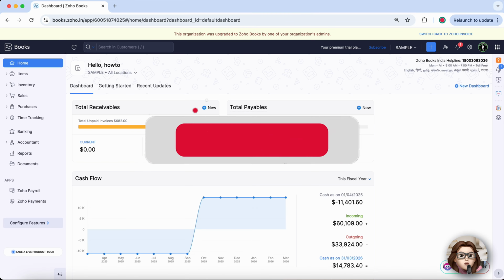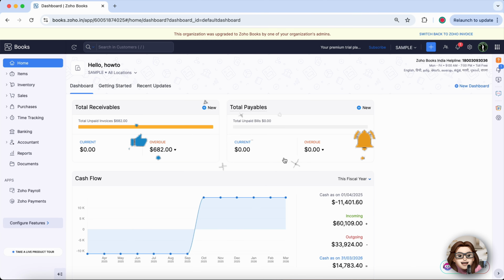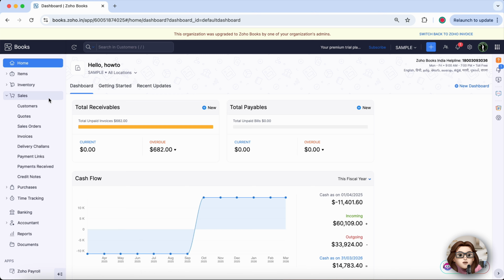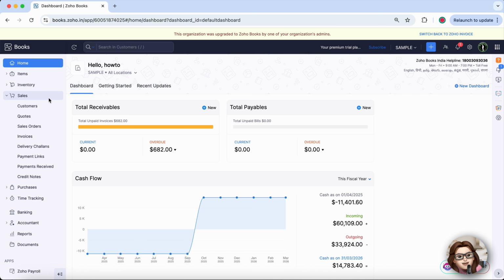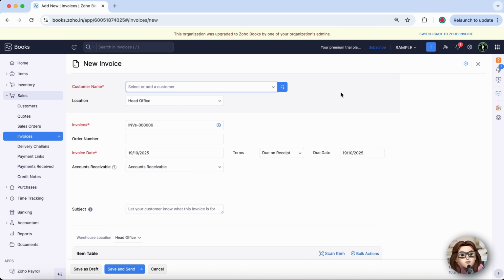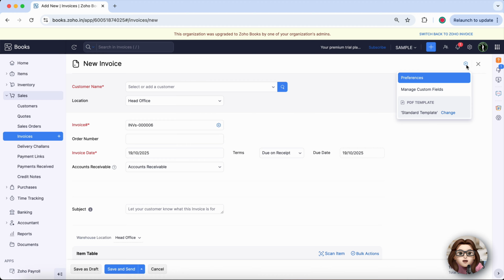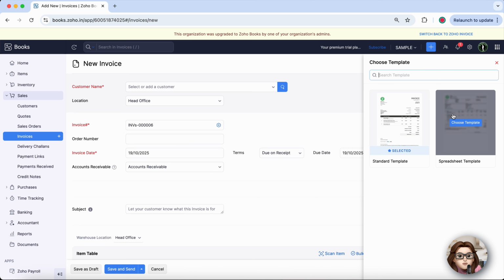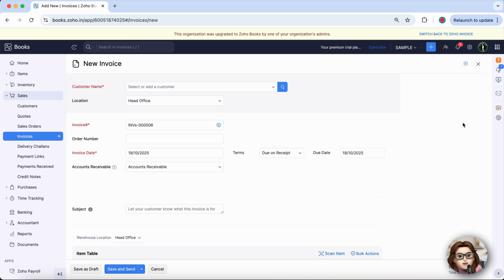How to Change Invoice Template in Zoho Books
In this video, you’ll learn how to change the invoice template in Zoho Books — a crucial feature for customizing your invoices to match your brand identity and business style. Whether you want to add your logo, change colors, or modify the layout, Zoho Books allows you to create professional-looking invoices that leave a lasting impression on your clients.

Customizing invoice templates in Zoho Books is not only about aesthetics — it also ensures clarity in billing and can help reduce payment delays. By setting up templates tailored to your business needs, you can include essential details such as payment terms, taxes, itemized lists, and notes while keeping everything compliant with accounting standards.

In this step-by-step tutorial, you’ll learn how to:

Access the Invoice Templates section in Zoho Books

Select a pre-designed template or create a new one from scratch

Customize the layout, colors, fonts, and logo to match your brand

Add custom fields for special business requirements

Preview your invoice template before saving and sending

Set a default invoice template for all invoices or choose specific templates for different customers

We’ll also show you how to edit existing templates, manage multiple templates, and apply them for recurring invoices, ensuring a consistent and professional appearance across all your billing documents.

This tutorial is perfect for small business owners, freelancers, accountants, and Zoho Books beginners who want to improve the professional look of their invoices while keeping their accounting organized. With the right template, you can save time, enhance brand recognition, and make invoicing a seamless process.

By the end of this video, you’ll be able to change, customize, and manage invoice templates in Zoho Books confidently. Make sure your invoices not only reflect accurate billing but also your unique business identity.

This video shows you How to Change Invoice Template in Zoho Books Easily! Watch this Video till the end to learn How to Change Invoice Template in Zoho Books.

Were you able to figure out How to Change Invoice Template in Zoho Books? Share this with your friends who want How to Change Invoice Template in Zoho Books.

Problem Solved in this Video-:

What Do you Think of How to Change Invoice Template in Zoho Books?